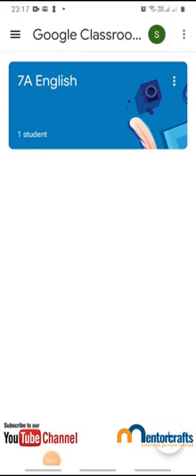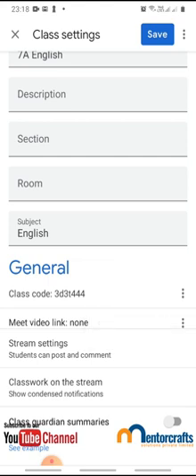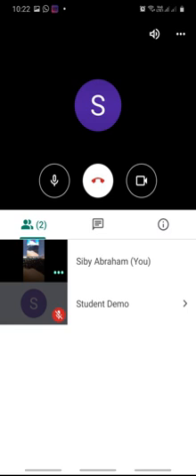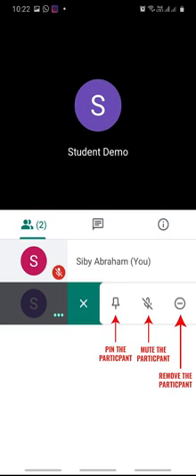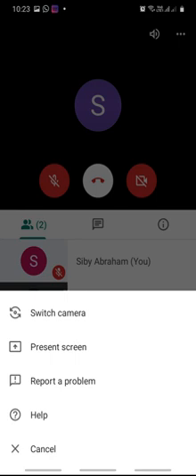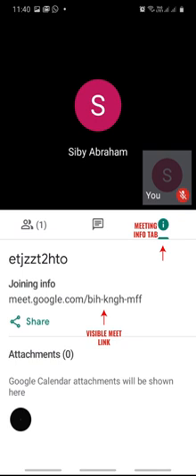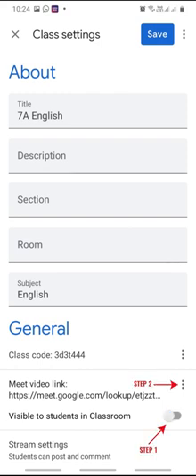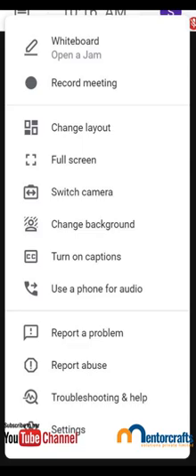How to start a live meeting from Google Classroom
This tutorial explains how to start a meeting or a live session using google meet from your google classroom. This video also explains google meet features available on a mobile platform and basic differences between desktop and mobile platforms. It also covers the safety side teachers should consider while conducting a live session with students though google meet.